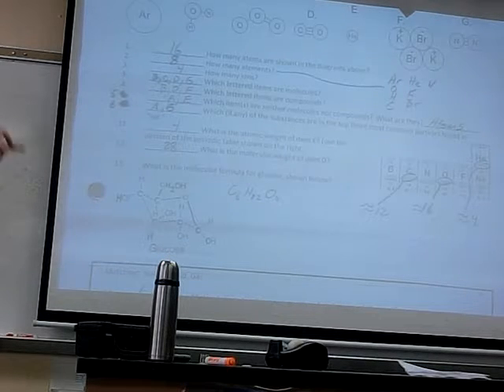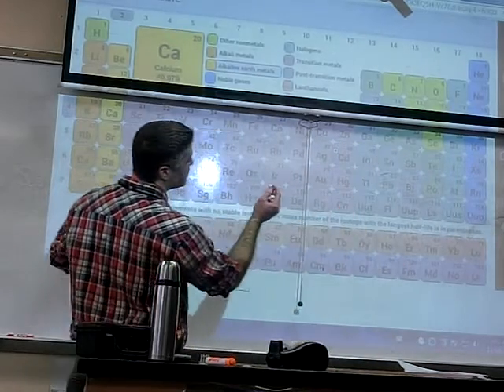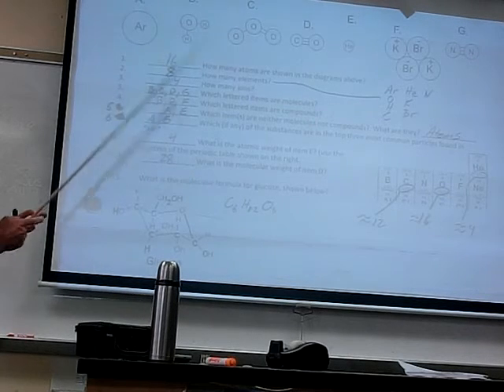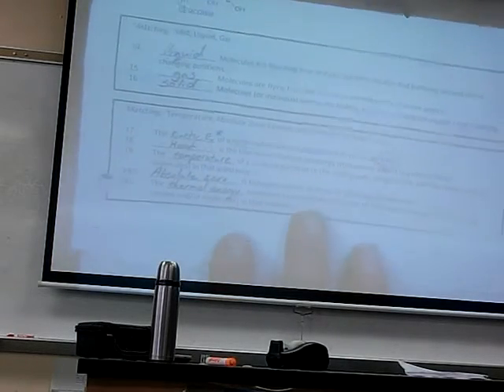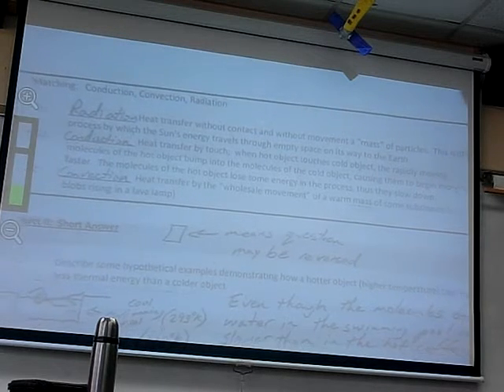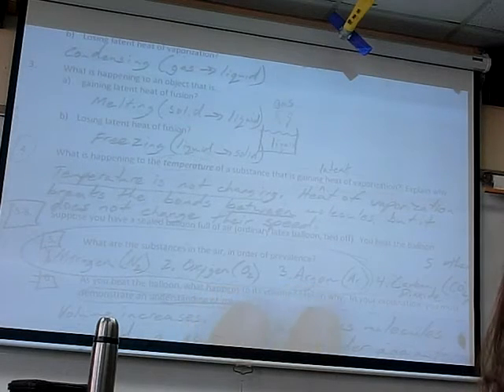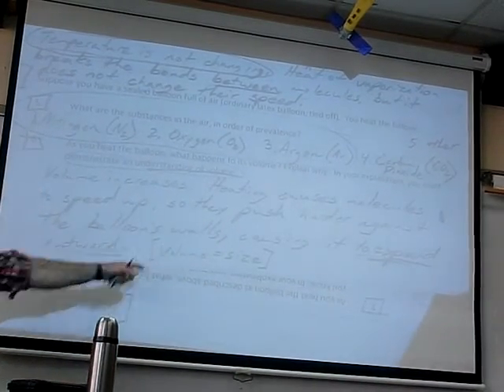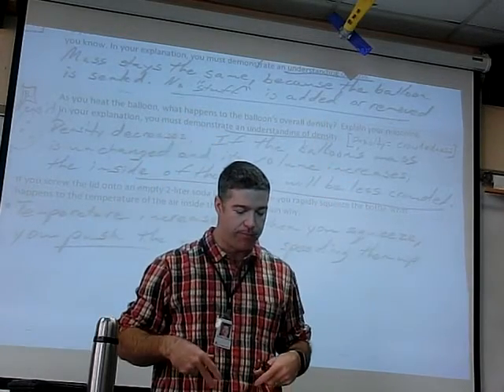EPS 200 Unit 2 Review Part 1